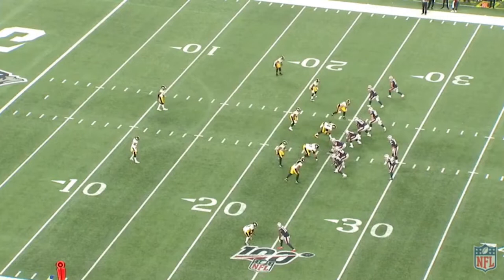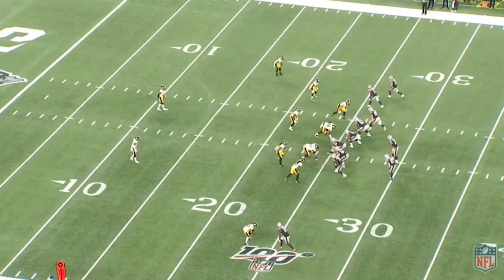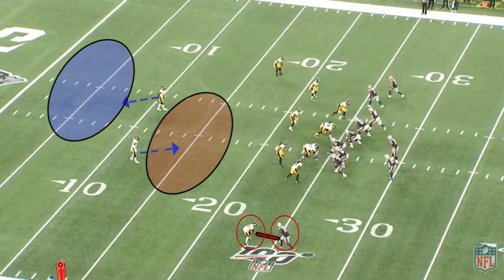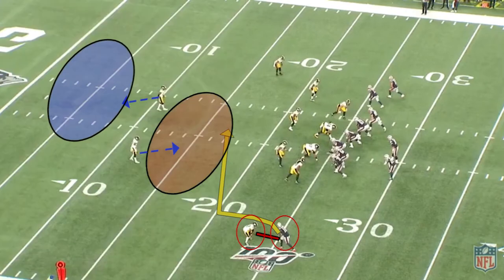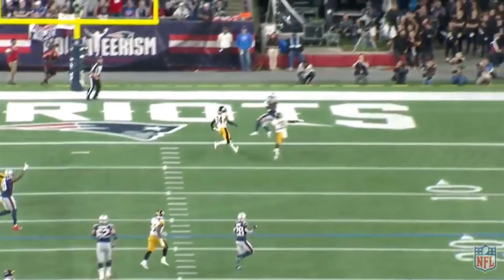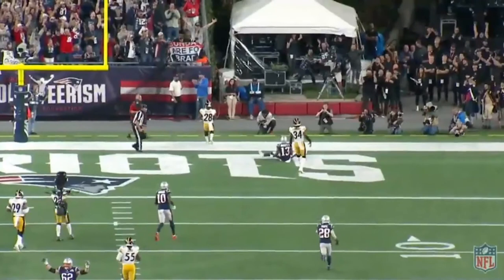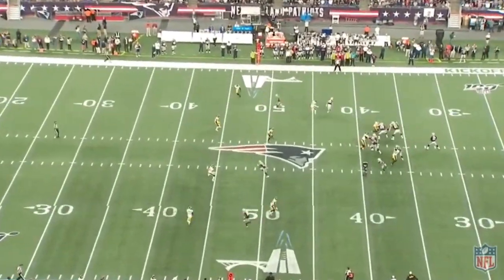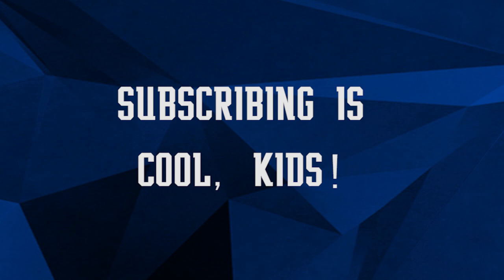How Phillip Dorsett Torched the Steelers (Detailed Film Breakdown)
Phillip Dorsett was on fire during the New England Patriots' season opener against the Pittsburgh Steelers, as he caught 4 passes for 95 yards and 2 touchdowns. Dorsett's performance against the Steelers netted him a few nifty highlight plays that I break down in this video.